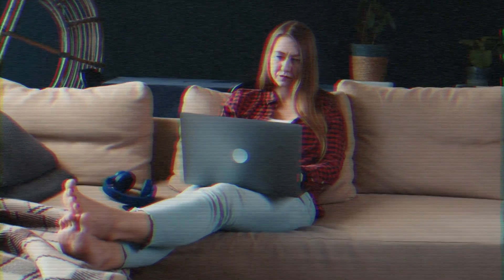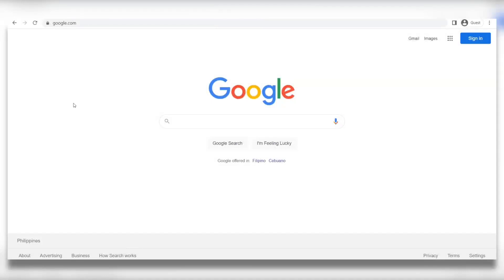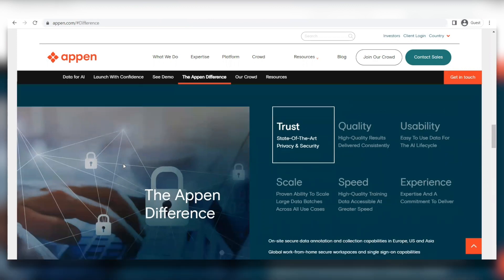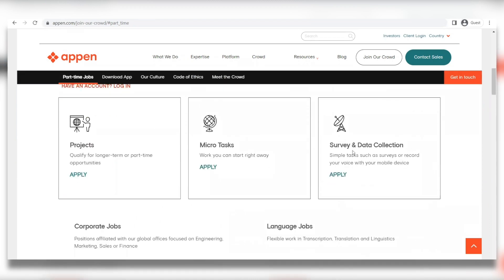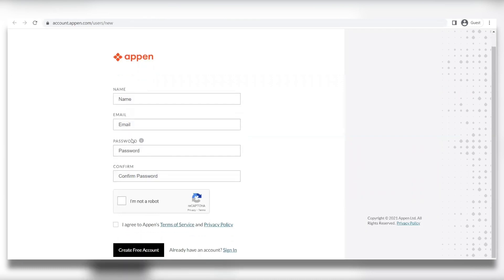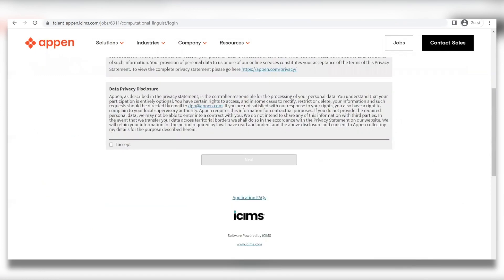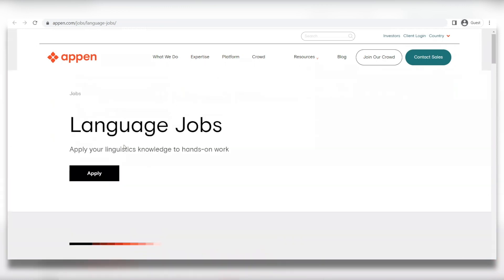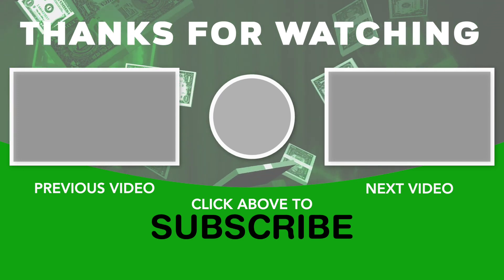NEW WEBSITES That Will Pay You $60 Every Minute To UPLOAD VIDEOS | Make Money Online 2022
👇👇 Here Are Some Other Amazing Methods That Can Help You Make Money Online. Start today! 👇👇 😍

Get Paid Every Time You Use Your Phone To Scan A Receipt…
Turn Your Pile Of Old Receipts Into Instant Piles Of Cold Hard Cash 🤩

MISSION 10K is a 100﹪ Done For You Copy & Paste Automated System.
Make us $10,000+ Per Month. 🤑🤑🤑
Zero Monthly Fees - Made For Beginners- No Tech Skills - Risk Free
Click the link for more details!

Here at Money Shark we post videos on different ways to making money online and how you can work from anywhere in the world. Having more time and freedom to do what you want. Break free from that "9 to 5" and create that dream lifestyle. Learn about ways, trends, strategies, tips, and more to help you succeed in your business!  We post videos 4 to 5 times per week on different ways to create an income online.

There is no guarantee that you will earn any money using the techniques and ideas mentioned on this channel. Your level of success in attaining the results claimed on this channel will require hard-work, experience, and knowledge. You should always do your own research before making any investments. We have taken reasonable steps to ensure that the information on this video is accurate, but we cannot represent the website(s) mentioned in this video are free from errors.